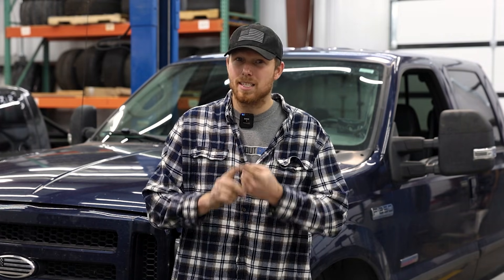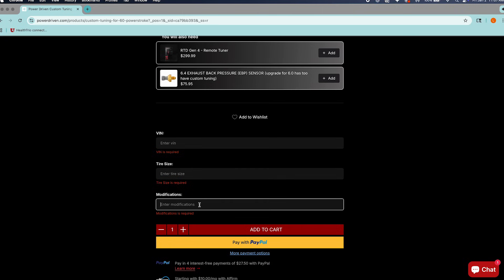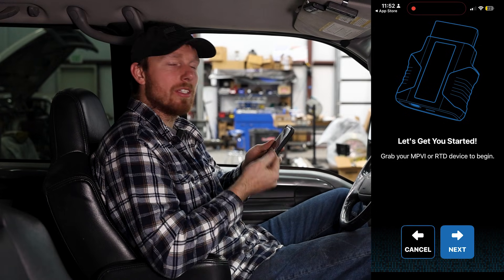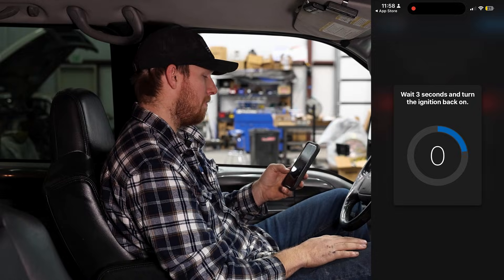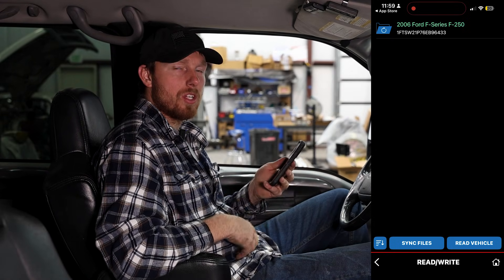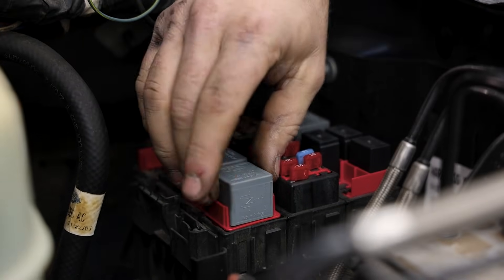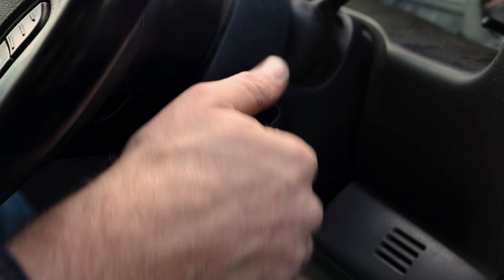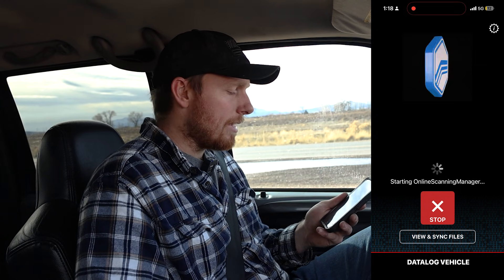Power Driven 6.0 Power Stroke Custom Tuning Install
We just started offering our own 6.0 Power Stroke tuning and I’m super excited to show you guys how to acquire it and how to flash this truck with it.

In this video, the Power Driven Diesel crew puts 6.0 Power Stroke tuning to work on Todd’s 2006 Ford using the HP Tuners RTD and the TDN app. You see how Power Driven Diesel 6.0 tuning is ordered, how the RTD links to your phone, and how shift on the fly tuning lets you move between power levels with the cruise control buttons. It is a clear look at 6.0 Power Stroke custom tuning that keeps things hands on and easy to follow.

The focus stays on the real world steps that matter once you are in the truck. They pair the RTD, read the stock files, and write the new tune set that includes up to six positions on this newer platform. On the street they start in tune zero to show the stock feel, then bump to higher levels where the truck wakes up and still runs clean. The quiet idle feature gets its own moment, dropping that typical 6.0 rattle at idle with a quick tap of the button. You also see how simple it is to datalog from the app so the tuner can make adjustments if you want a different shift feel or need to track down a quirk. The truck shown is a bone stock engine running Power Driven Diesel tuning with a PDD 62 Power Stroke turbo, and it comes across smooth and straightforward without a full teardown.

If you are searching for 6.0 Power Stroke tuning, HP Tuners RTD, and shift on the fly tuning for a daily driver or weekend toy, this is the practical walkthrough you want. It naturally covers terms people use to find videos like how to tune a 6.0 Power Stroke, how to flash a 6.0 Power Stroke, 6.0 Power Stroke quiet idle, and 6.0 Power Stroke tuning with HP Tuners, while keeping the pace quick and the language plain.